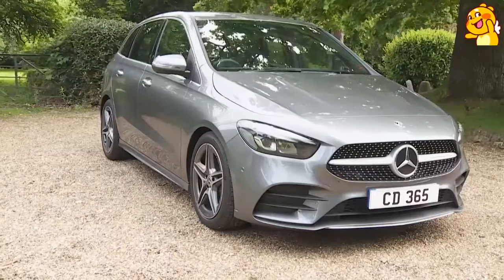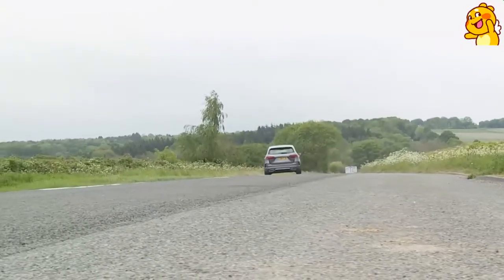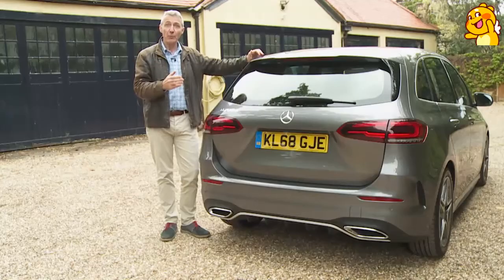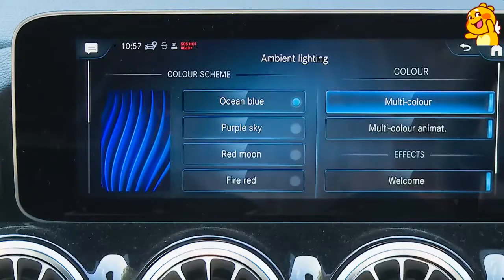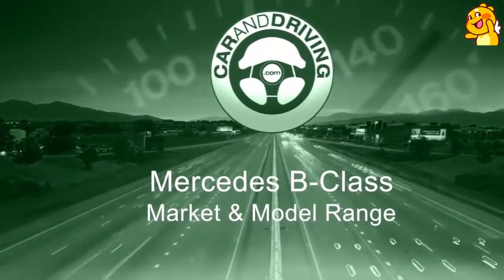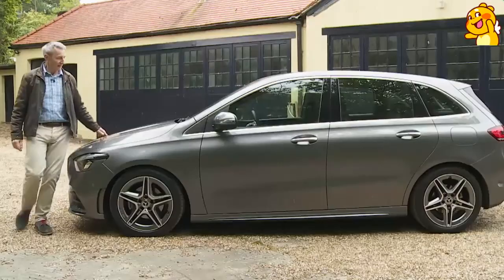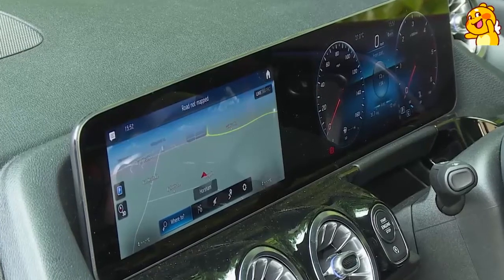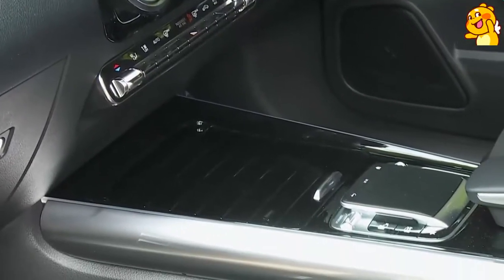Watch the mercedes B class face selected well in 10s safety features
xem mặt mercedes B class lựa chọn tốt trong 10s - Detailed evaluation of mercedes B clas things to keep in mind when buying a car